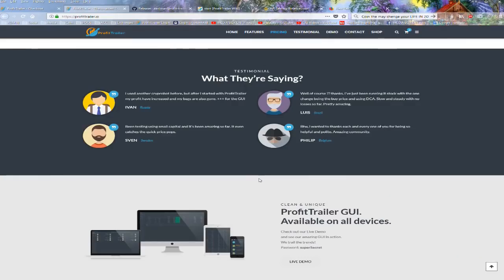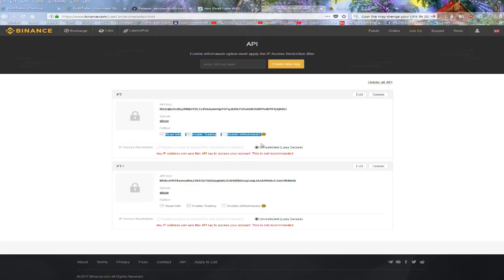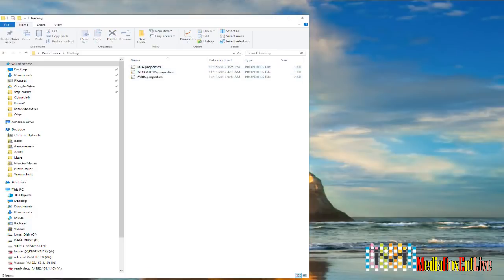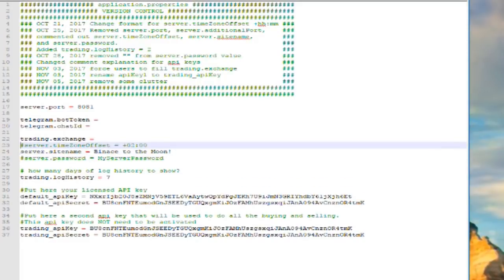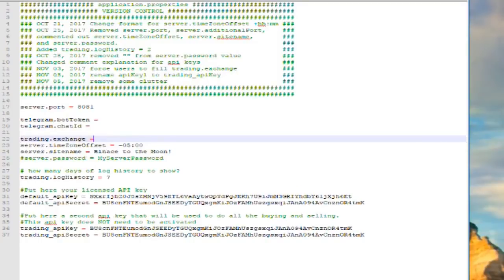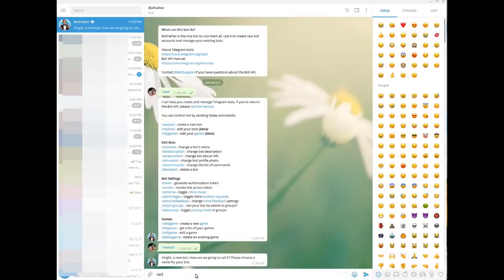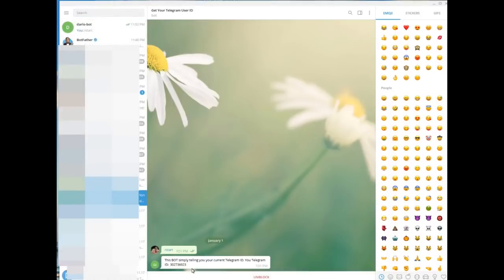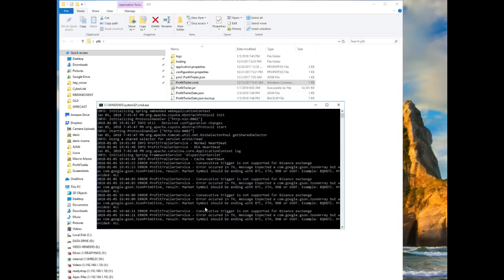Crypto trading bot BITCOIN full Installation Video Series 4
ProfitTrailer - The smart crypto trading bot. Trade automatically using different Exchanges and Strategies in a fast and simple way. Make profit 24/7.

ProfitTrailer is the smartest crypto currency trading bot. It gives you the ability to trade using different exchanges in a fast and simple way.

It comes with multiple buy and sell strategies among Bollinger Bands, EMA, SMA and a DCA strategy to get rid of your bags.

A clean and easy to read GUI and a community that is willing to help with strategies and how to run and set up the bot. Feel free to join any of the channels under.

Trusted by more than 1500 traders in our friendly Community on Telegram.

CPU Four cores Intel® Xeon
RAM 12 GB
Disk storage 300 GB 100% SSD
100 Mbit/s port
UNLIMITED Traffic
Linux / Windows Server 2012+2016
64 Network

MY CONNECTION SECURE?

MEDIABOXENT STORE

EXCHANGES

TRADING BOTS

RAM 12 GB
100 Mbit/s port
UNLIMITED Traffic
64 Network

HELP MEDIABOXENT

BTC: 3FQjFToZu292jzEj5pYFu7okWzvpEgkgnb
ETH: 0x48025a94EC47ee9C71B155662B45D3c9AD08c7F6
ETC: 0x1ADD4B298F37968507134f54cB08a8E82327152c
LTC: LTLbJqKvdFUHz66W8TrYiffu5TX3TjmUwn

SOCIAL MEDIA